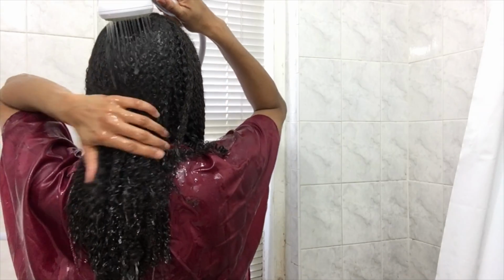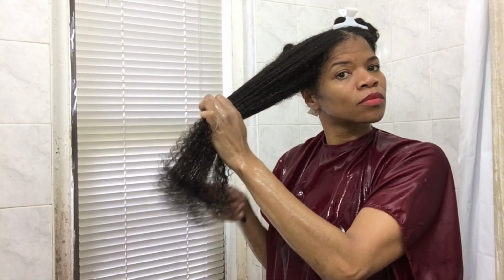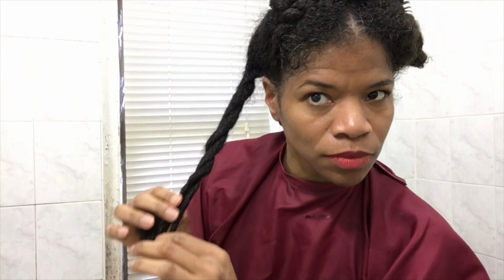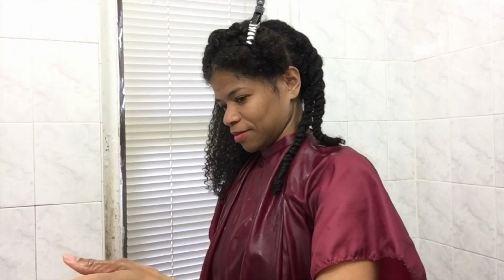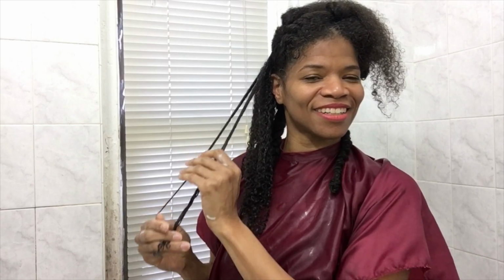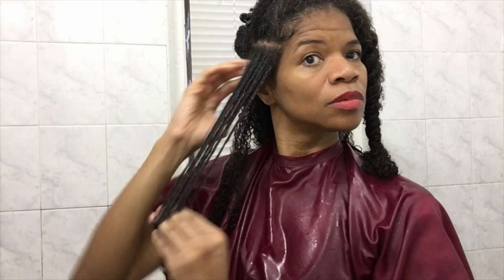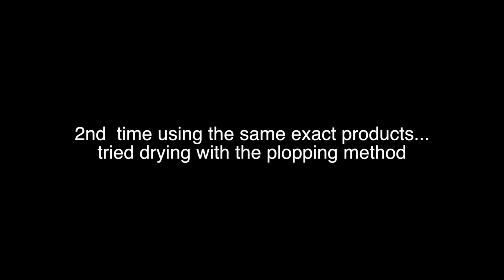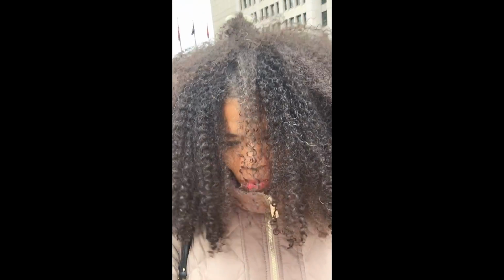Best Wash and Go Ever - used Mielle Organics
I achieved my best wash and go ever using the Mielle Organics product line for the first time.  But it won't be a staple for me.  Watch the video of the product application and outcome to find out why.

Live broadcasts every Monday 8pm EST via Facebook Live and Periscope

To participate download the periscope app to your smartphone.

Follow me @EmbraceNBeauty on Periscope and Twitter to get the alert when I go live.

or Facebook Embrace Natural Beauty

Periscope.tv/EmbraceNBeauty